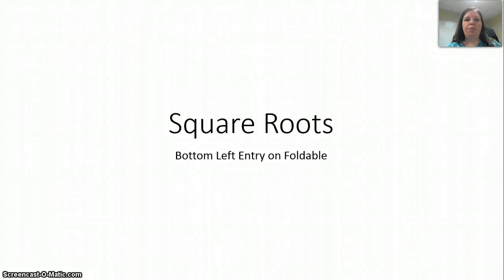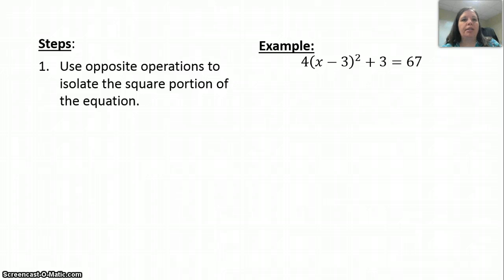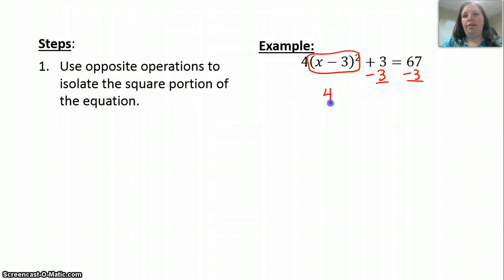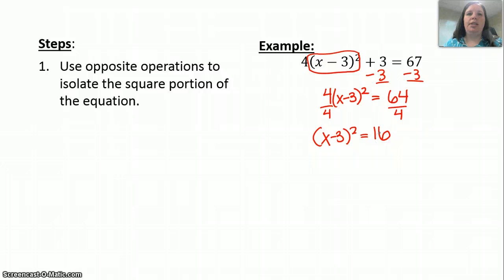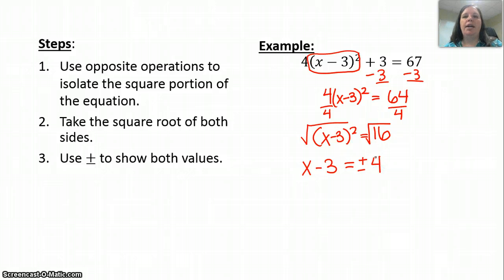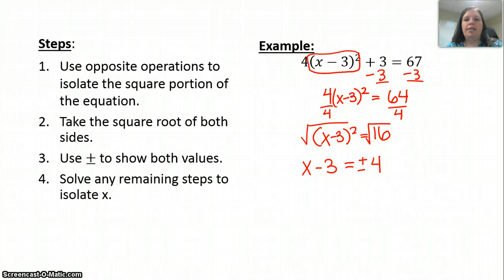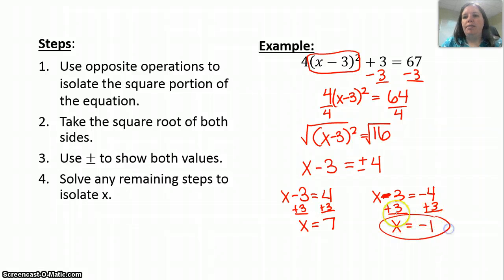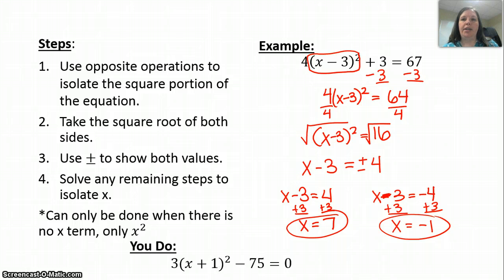Square Roots Foldable Entry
Solving Quadratic Equation Methods Foldable Entry